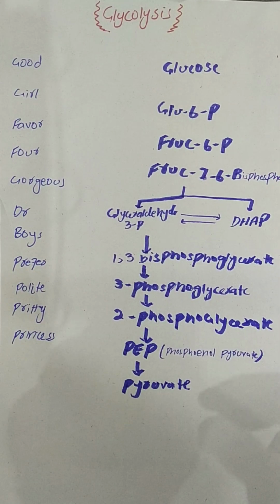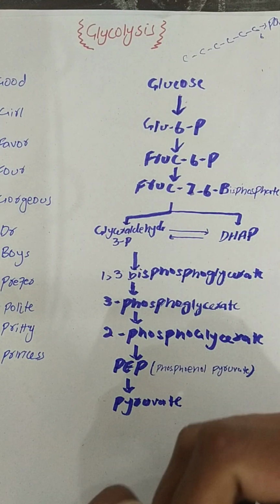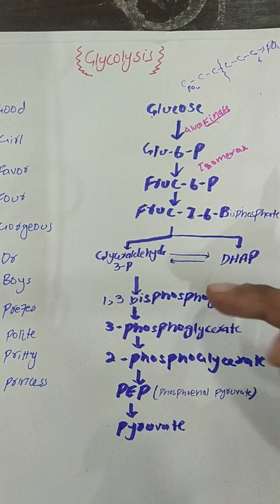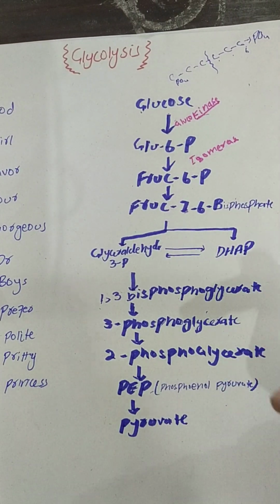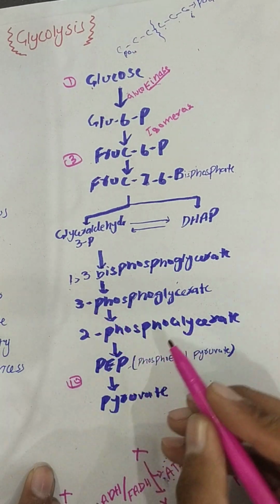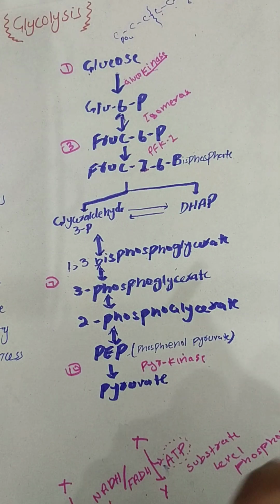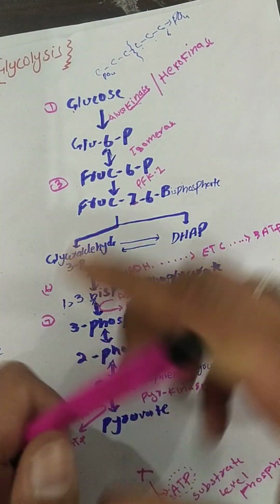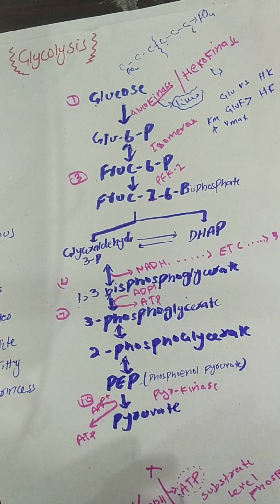GLYCOLYSIS COMPLETE CHP in English